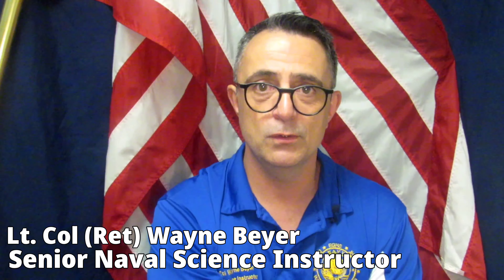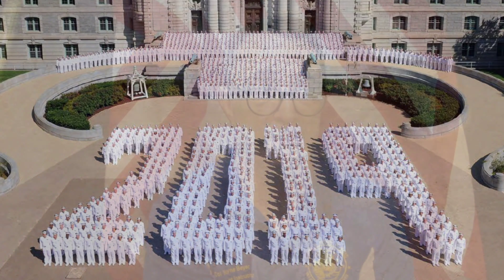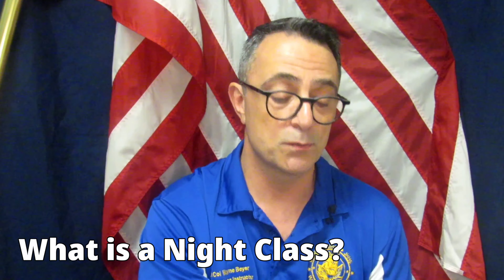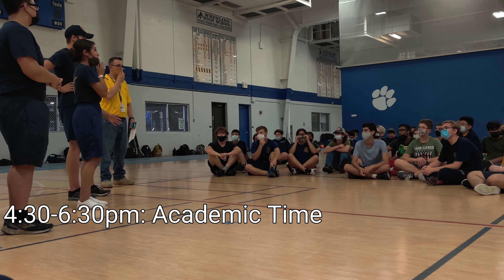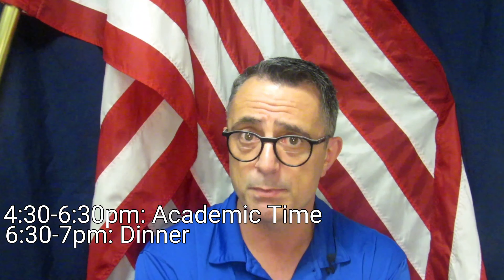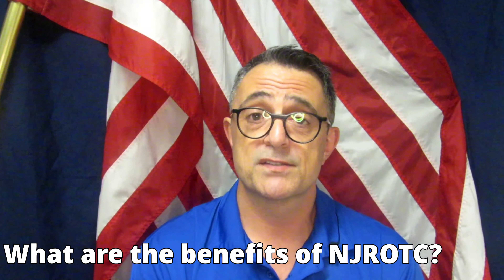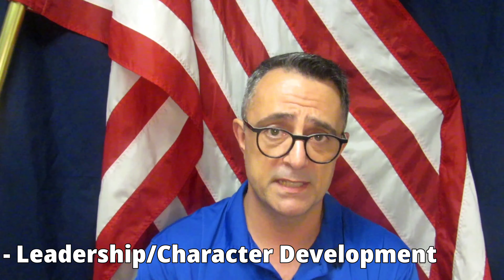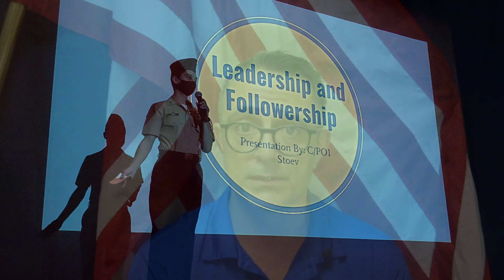D214 NJROTC's Meet the Instructors! (Part 1)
In Meet the Instructor, you will learn a little about our Instructors, and in this one in particular, our Senior Naval Science Instructor, Lieutenant Colenol (Ret) Wayne Beyer. On top of that, he goes over some of the general details of this program!

Naval Science is an elective offered to students in D214. The goal of the program is to help prepare and focus students toward continued education by developing informed and responsible citizens through study of Naval Science.